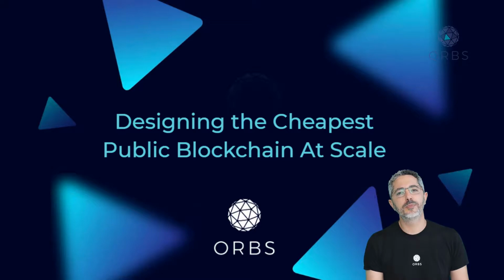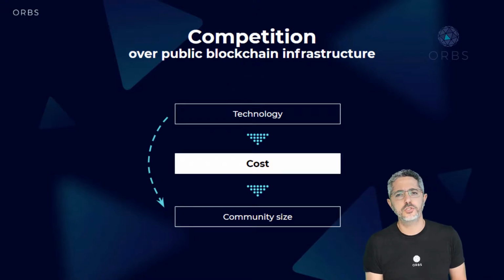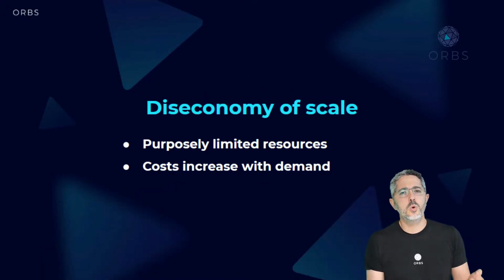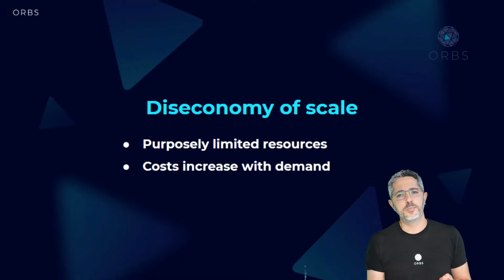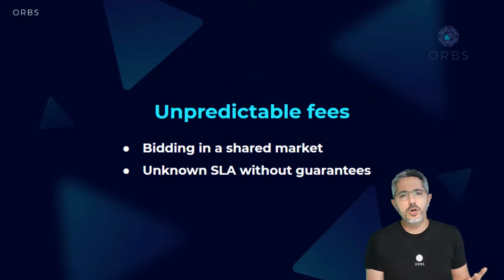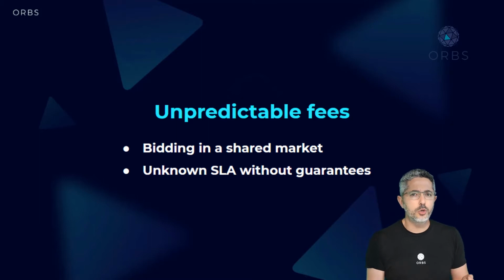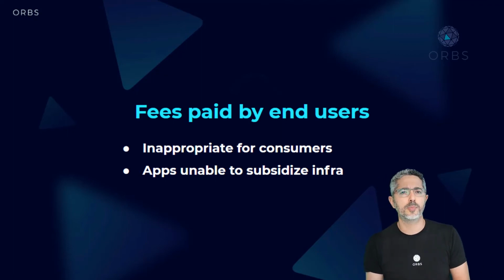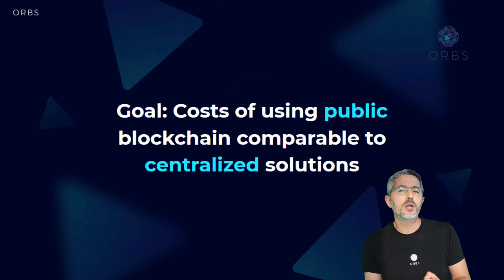Orbs Project: Public Vs Private Blockchain Costs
Orbs Co-founder Tal Kol on how Orbs is tackling one of the biggest hurdles to global blockchain adoption: Costs